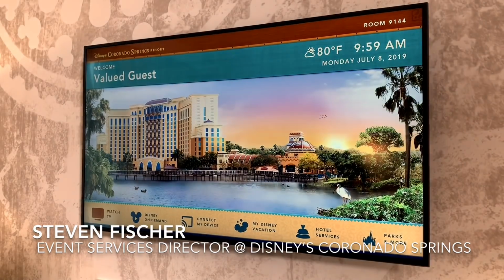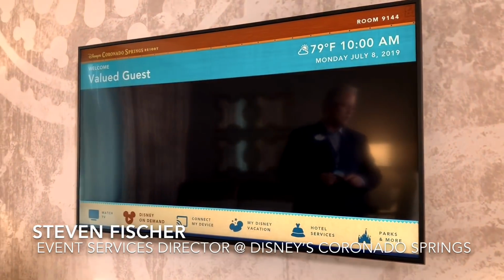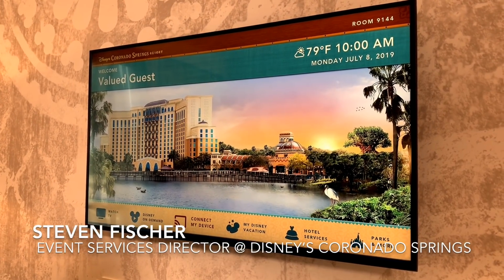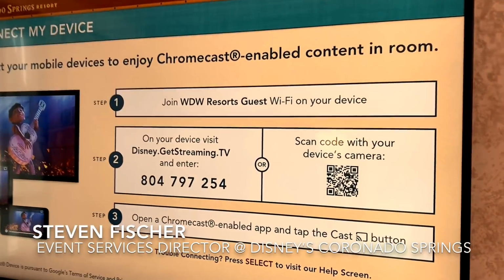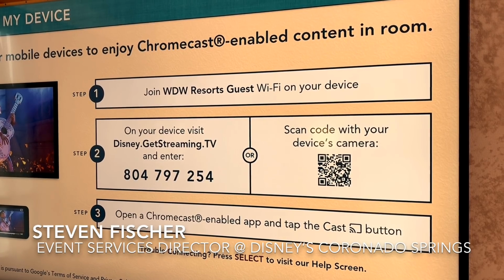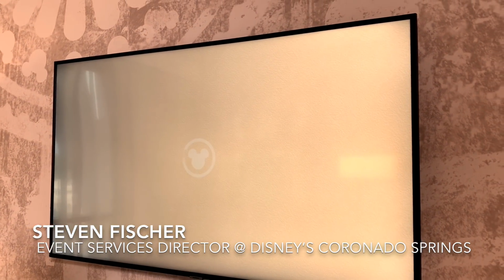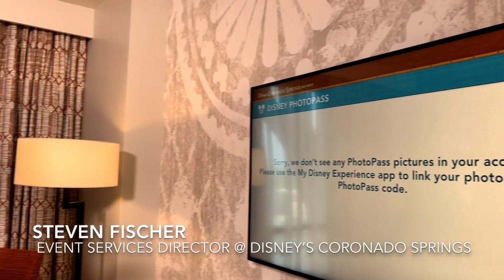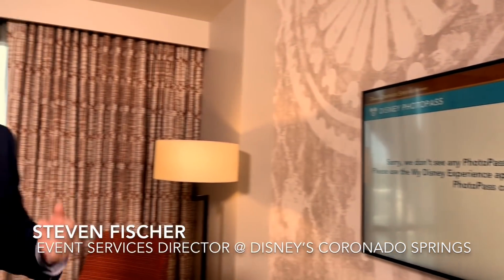How to Use Walt Disney World Resort Interactive TV - Gran Destino Tower at Disney’s Coronado Springs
The Walt Disney World Resort is introducing interactive televisions at the Gran Destino Tower at Disney’s Coronado Springs Resort that allows guests to have a more connected stay!

Choose from interactive TV schedules, Disney on Demand Content, connect your device to watch streaming content, view your PhotoPass pictures & MDX plans (including dining and FP+ Reservations), see an interactive guide to the resort, and view park information!

The Gran Destino Tower at Disney’s Coronado Springs Resort at Walt Disney World serves as the new main entrance point for guests visiting the resort adding a total of 545 new guest rooms (including 50 suites) to the resort, as well as feature a gorgeous two-story lobby.

An oasis set on the shore of Lago Dorado, the reimagined Disney’s Coronado Springs Resort celebrates the daring spirit of the great Spanish explorers, artists, writers and architects.

Throughout the resort, guests will discover a blend of classic Spanish influences, imaginative Disney touches and modern comforts both inside and out.

The resort’s more than 1,800 existing rooms have also been fully updated with new fixtures, furnishings, lighting, and a fresh color palette will tie the entire resort experience together, blending the new and the newly reimagined.